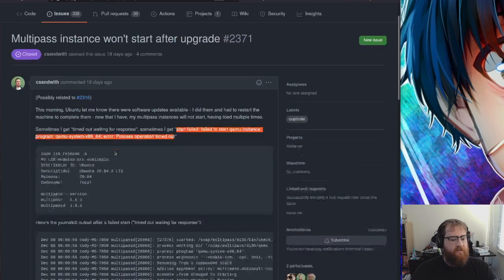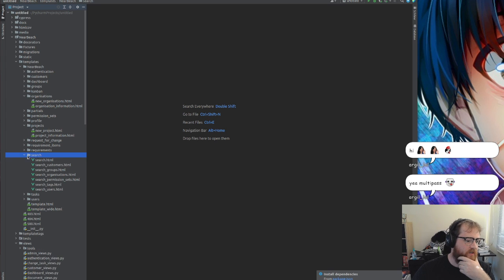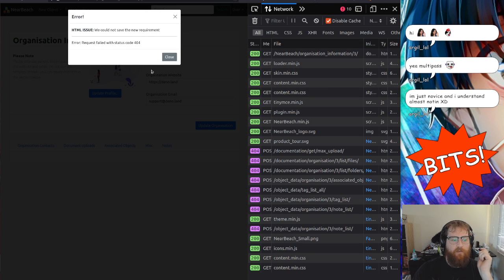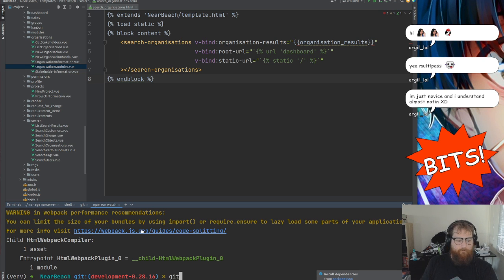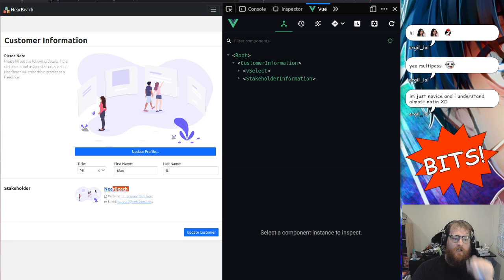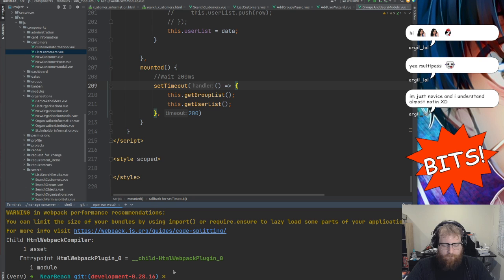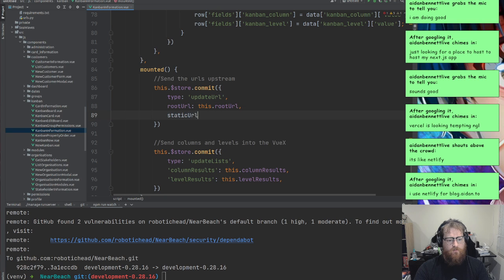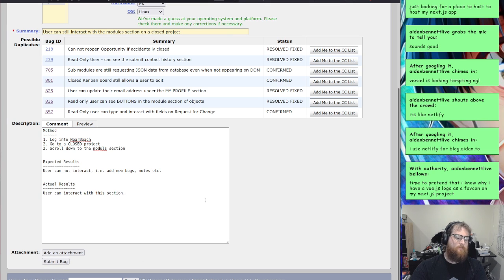Episode 93 - Multipass - Virtual Machines - Fixing my VM's on my machine